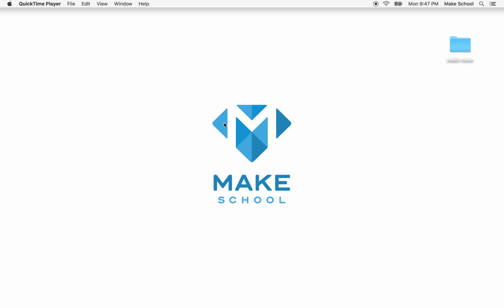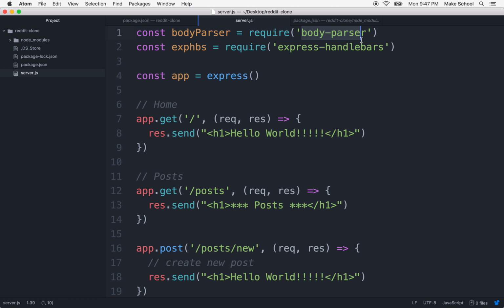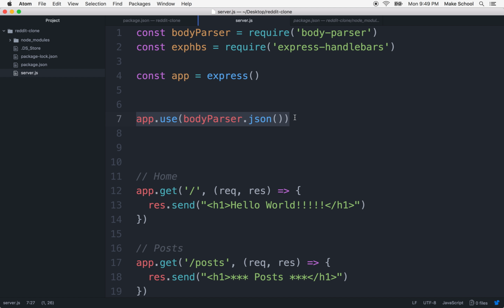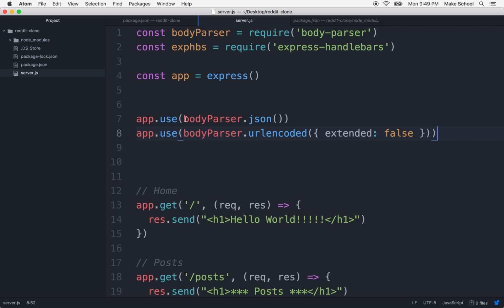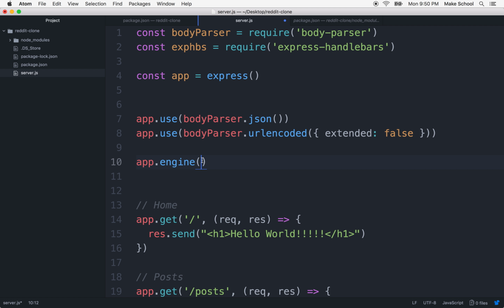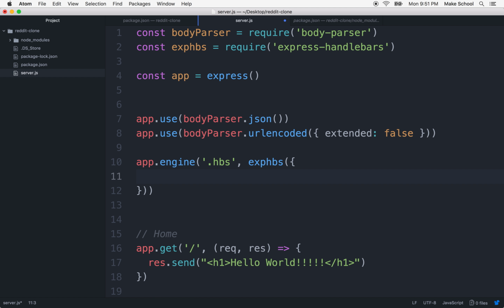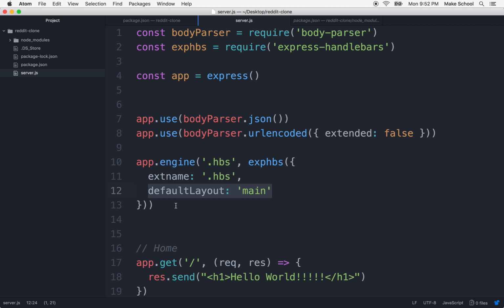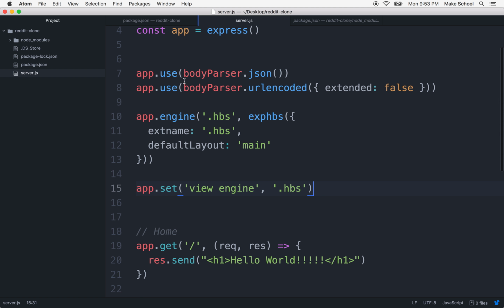05 node express setup middleware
Follow this short tutorial to add middleware that extends the abilities of express js. This is an important step in building the express project.